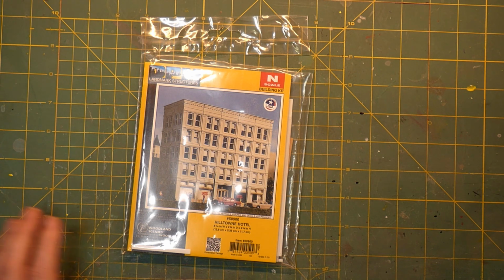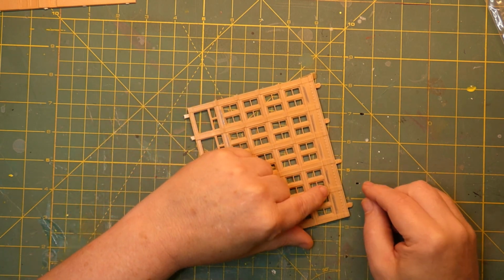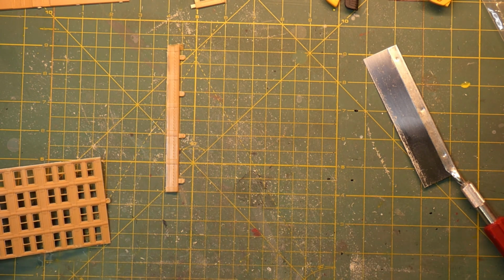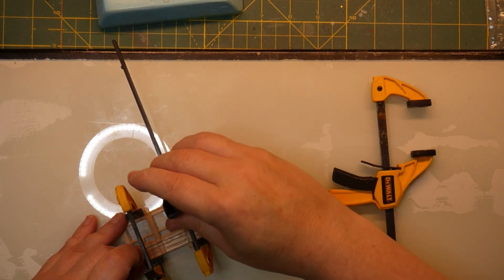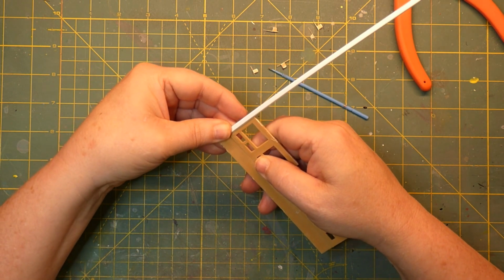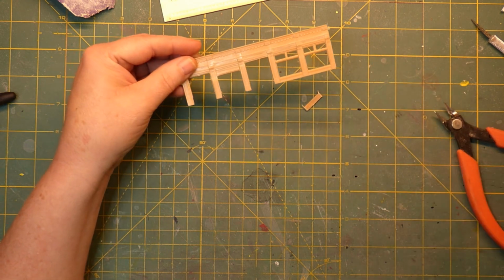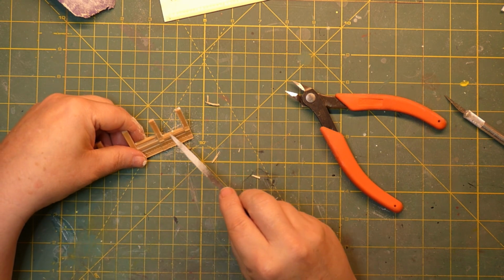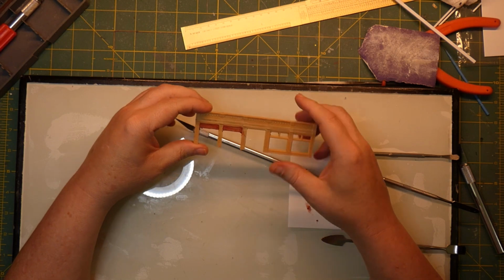How To Kitbash A Used Car Dealer: Part 1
This is the first in a series to kit bash a Walthers DPM building into a used car dealer. I'll begin with modifying the front wall.

Materials:
Walthers DPM building-